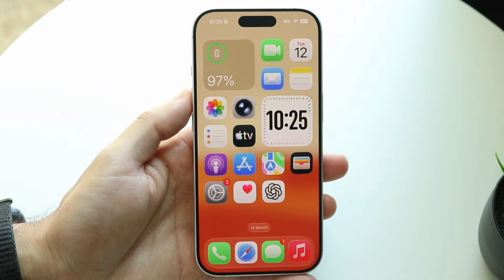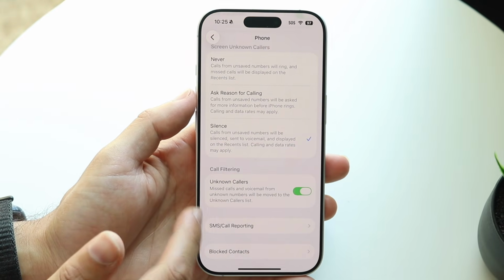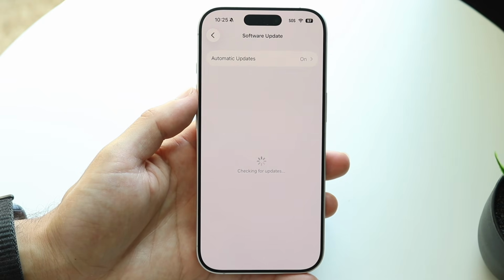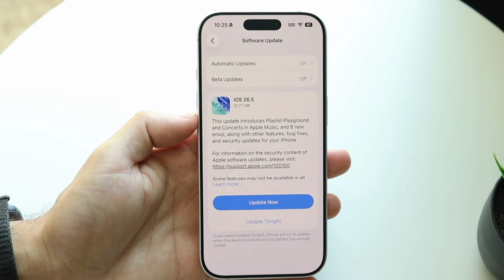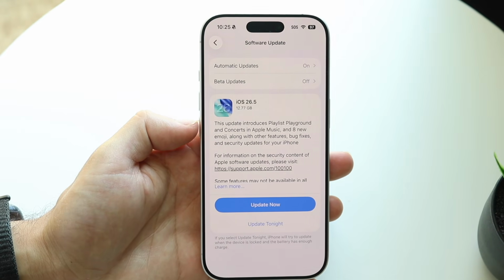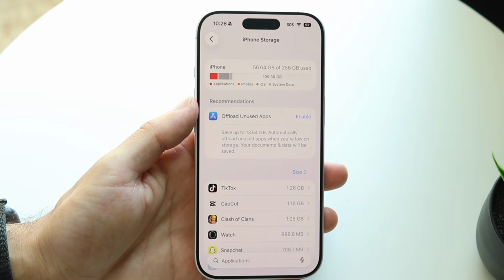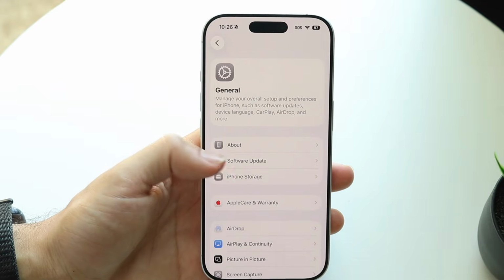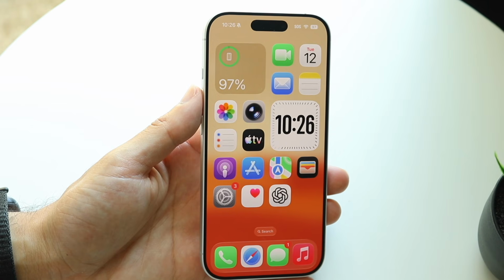How To FIX iOS 26.5 Update Not Installing!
Here is exactly How To FIX iOS 26.5 Update Not Installing!